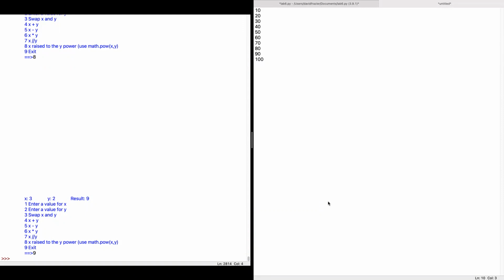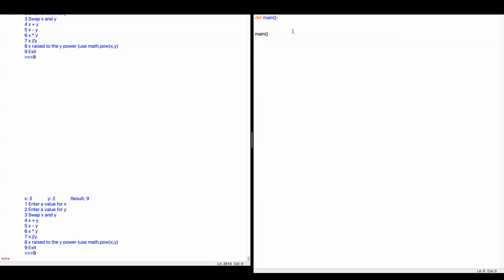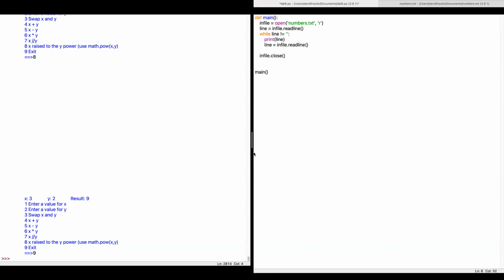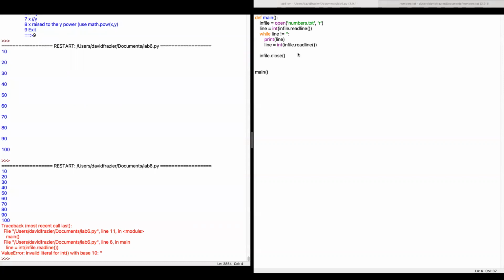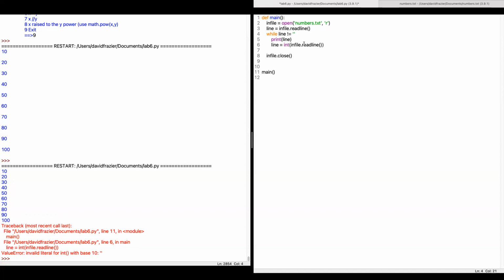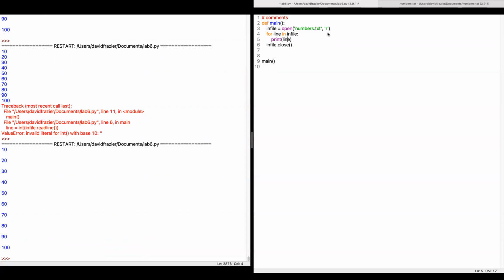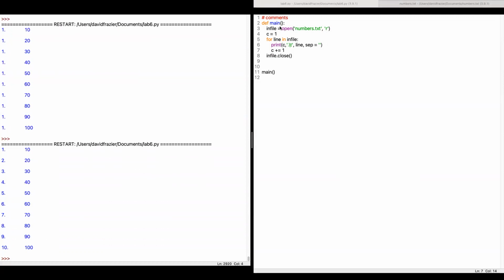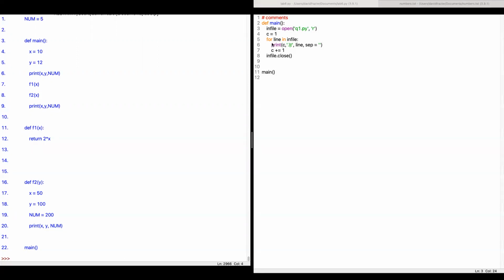c6p1 Example Work-through